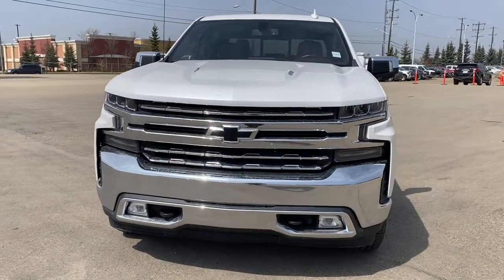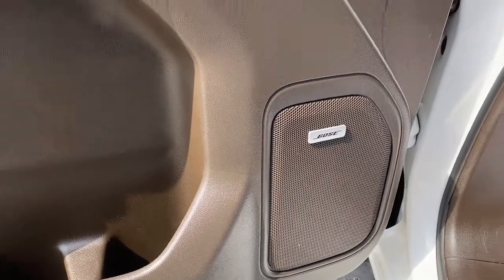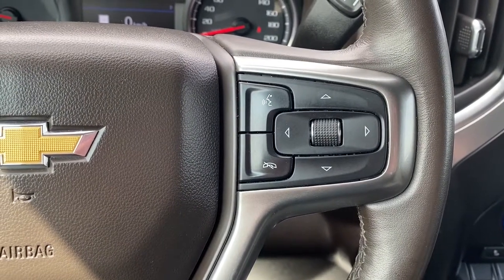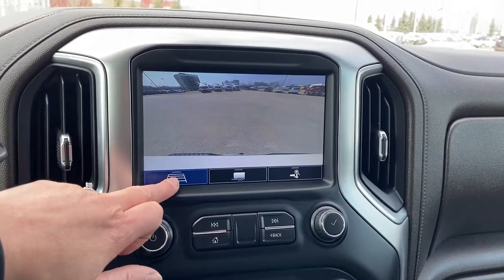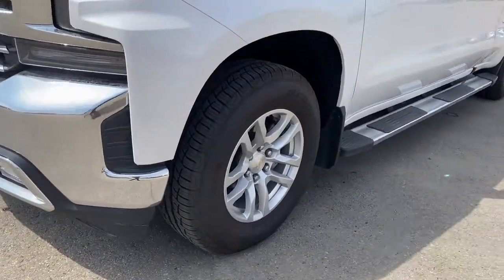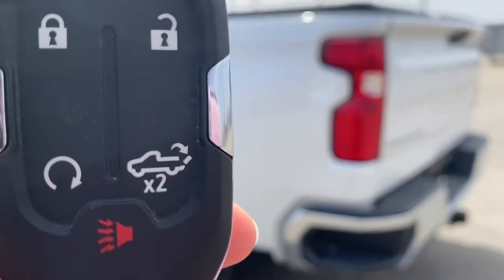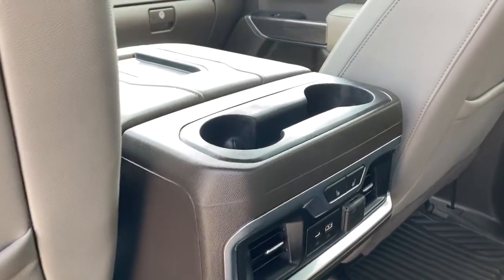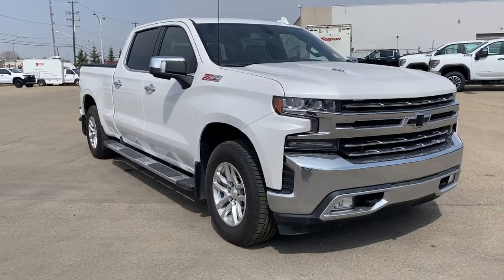2020 Chevrolet Silverado 1500 LTZ Review | Wolfe GMC Buick Edmonton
CARFAX Canada One Owner CARFAX Canada No Reported Accidents

Recent Arrival!

Iridescent Pearl Tricoat 2020 Chevrolet Silverado 1500 LTZ

4WD 10-Speed Automatic EcoTec3 6.2L V8

Deep tint rear glass, Keyless open and start, Automatic locking rear differential, 10-Speed Automatic, 4WD, Black Leather, 10-Way Power Driver Seat w/Lumbar, 10-Way Power Passenger Seat Adjuster w/Lumbar, 120-Volt Bed Mounted Power Outlet, 120-Volt Instrument Panel Power Outlet, 12-Volt Rear Auxiliary Power Outlet, 2 USB Ports (First Row), 2nd Row Heated Outboard Seats, 4.2" Diagonal Colour Display Driver Info Centre, 4G LTE Wi-Fi Hot Spot Capable, 6-Speaker Audio System, Advanced Trailering System, Auto-Dimming Inside Rear-View Mirror, Auxiliary External Transmission Oil Cooler, Bluetooth® For Phone, Chevrolet Connected Access Capable, Chrome Grille, Chrome Mirror Caps, Colour-Keyed Carpeting Floor Covering, Deep-Tinted Glass, Driver Memory, Dual Exhaust w/Polished Outlets, Electric Rear-Window Defogger, Electrical Lock Control Steering Column, Electronic Cruise Control, Exterior Parking Camera Rear, EZ Lift Power Lock & Release Tailgate, Floor-Mounted Centre Console, Front Bucket Seats, Front Frame-Mounted Black Recovery Hooks, Front LED Fog Lamps, Front Rubberized Vinyl Floor Mats, HD Radio, HD Rear Vision Camera, Heated Driver & Front Outboard Passenger Seats, Heated Steering Wheel, Heavy-Duty Rear Locking Differential, High-Capacity Air Filter, Hill Descent Control, Hitch Guidance, Hitch Guidance w/Hitch View, Integrated Trailer Brake Controller, Keyless Open & Start, Leather Wrapped Steering Wheel, LED Cargo Area Lighting, LTZ Convenience Package, LTZ Convenience Package II, Manual Tilt/Telescoping Steering Column, Memory seat, Off-Road Suspension, OnStar & Chevrolet Connected Services Capable, Outside Heated Power-Adjustable Mirrors, Power Door Locks, Power Front Passenger Windows w/Express Up/Down, Power Front Windows w/Driver Express Up/Down, Power Rear Windows w/Express Down, Power Sliding Rear Window w/Rear Defogger, Power Tailgate, Preferred Equipment Group 1LZ, Premium Bose 7-Speaker Sound System, Radio: Chevrolet Infotainment 3 Premium System, Rear Dual USB Charging-Only Ports, Rear Rubberized-Vinyl Floor Mats, Rear step bumper, Rear Wheelhouse Liners, Remote Vehicle Starter System, SiriusXM w/360L, Steering Wheel Audio Controls, Steering wheel mounted audio controls, Telescoping steering wheel, Theft Deterrent System (Unauthorized Entry), Tilt steering wheel, Trailering Package, Universal Home Remote, Up-Level Rear Seat w/Storage Package, Ventilated Driver & Front Passenger Seats, Wireless Charging, Z71 Off-Road Package.

Stock# T4266486A

18325 Stony Plain Rd,
Edmonton, Alberta
T5S 1C6